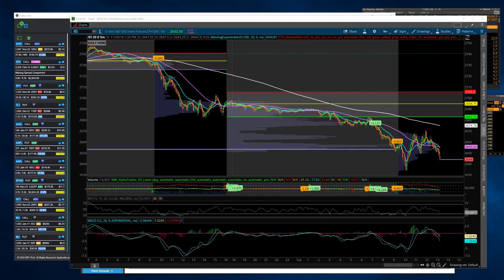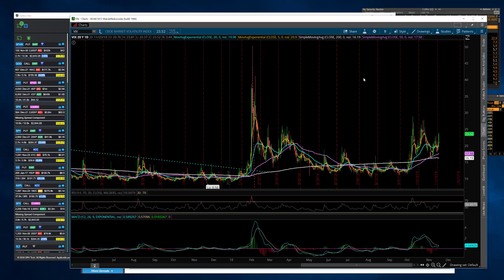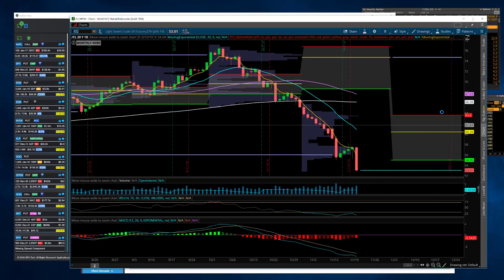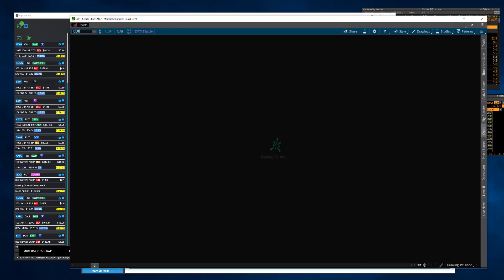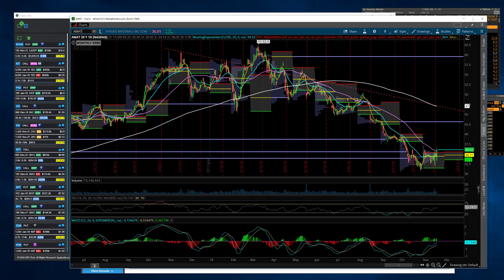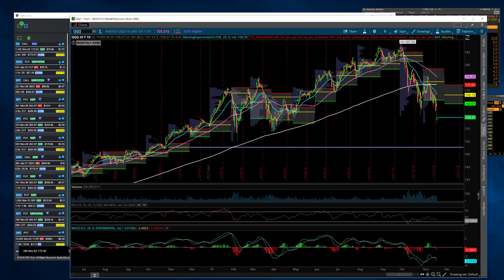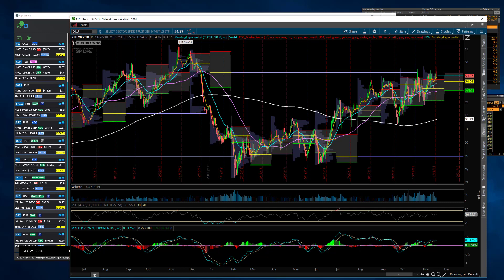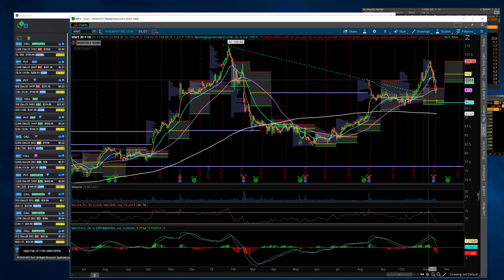TTG Midday Summary 11-20-18